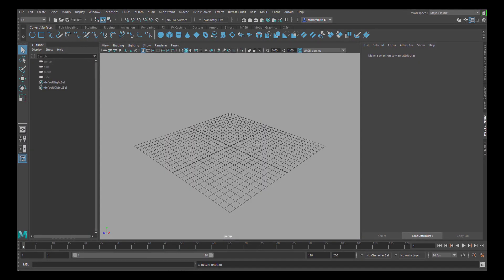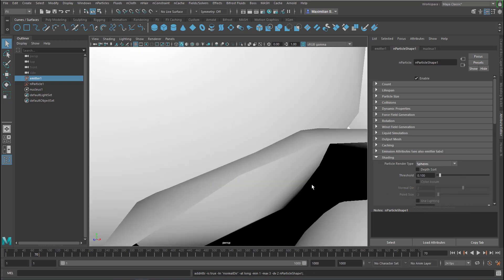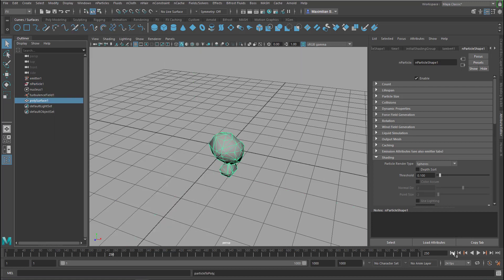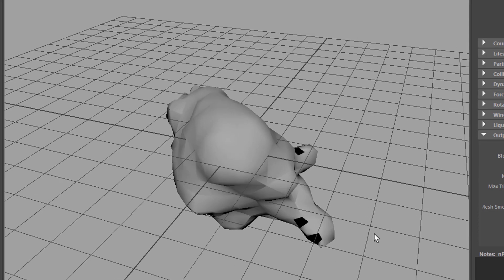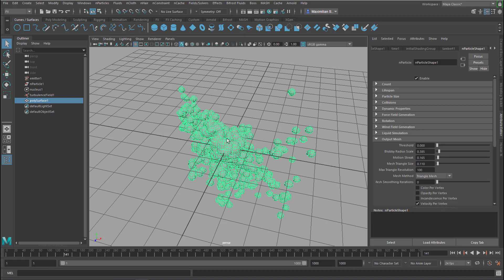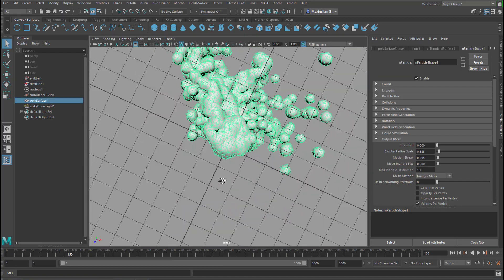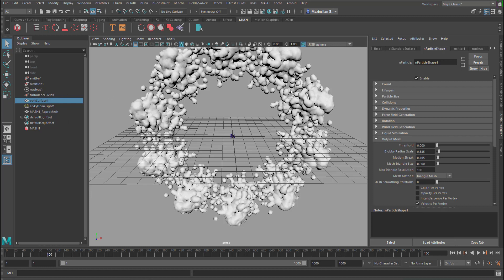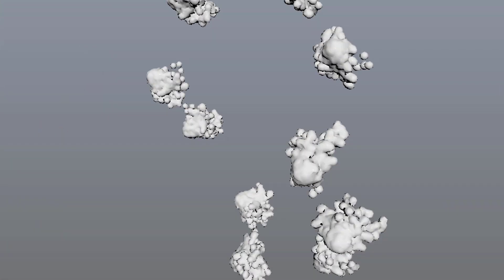Maya: nParticles to Polgyons to MASH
Particles can be generated within seconds. The result is an amazingly vivid animation without a single keyframe. However, if you want to refine the particle geometry, you need to convert the particles to polygons.

That's a straightforward process with, well, a flaw: Often you don't see any geometry at all, and the particles seem to be all gone, too.

This tutorial deals with this easy to solve problem. Finally we convert the ex-particles which have become polygon meshes to a MASH network.